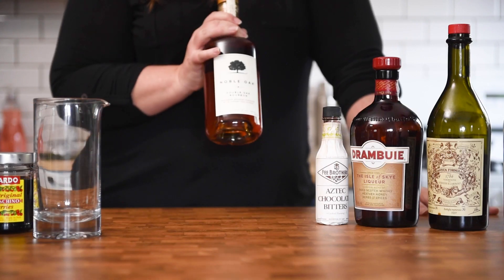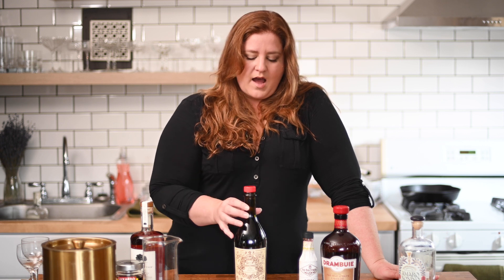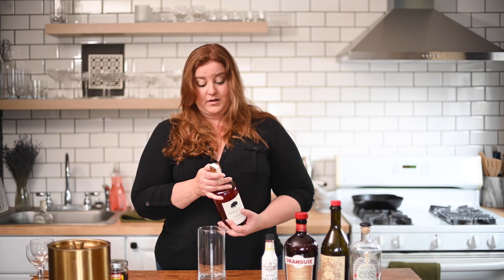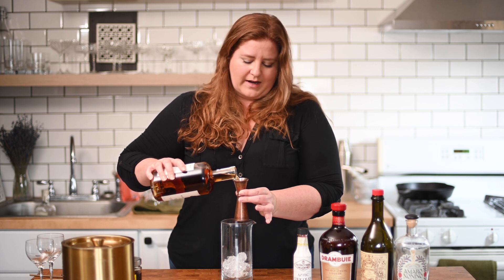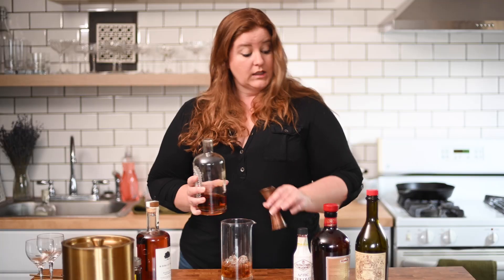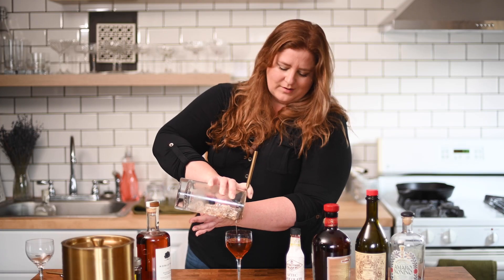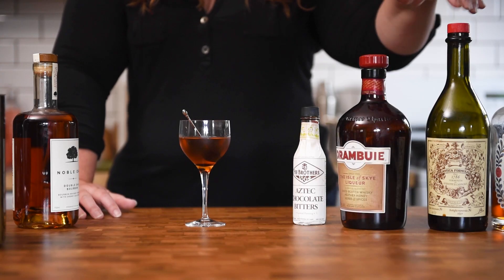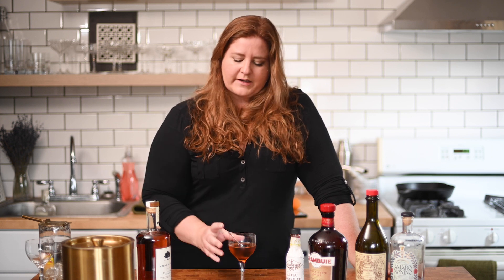What if an Old Fashioned and a Manhattan had a love child? | BATTERY PARK COCKTAIL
Sounds kinky, right? But really, what if an Old Fashioned and a Manhattan had a love child? We'll name her the Battery Park Cocktail. This drink takes my favorite elements from all three, Bourbon, Sweet Vermouth, Amaro Nonino, then adds some Drambuie and is like a little slice of heaven to sip on. We've even got hints of a paper plane with the Amaro Nonino!

For the record, I can't get enough of Drambuie. Drambuie cocktails are hard to come by, and I'm making it my mission to use it as much as possible. Who doesn't love a Scotch based Honey Liqueur?

If you're looking for a gateway into Amaro, this cocktails is it. In general, I think the Amaro Nonino is. a fantastic addition to any home bar. It's wonderful to sip on it's own, and makes for a more sweet than bitter, and sort of nutty touch to a cocktail.

Be sure to use a high quality Sweet Vermouth for this bourbon cocktail! You're gonna taste it, and vermouth that's gone bad will really ruin your day. I personally really like the Carpano Antica, but use whatever suits your taste! A tawny port might be a fun swap here too.

1.5 oz Bourbon (Noble Oak)
.75oz Drambuie
.75oz Sweet Vermouth (Carpano Antica)
.75oz Amaro Nonio
2 dashes Chocolate Bitters
Luxardo Cherry to garnish

00:00 Old Fashioned meets Manhattan
00:34 Ingredients for a Battery Park
01:42 Why I love Amaro Nonino
03:19 Mixing a Bourbon Cocktail
05:53 Tasting a Battery Park Cocktail